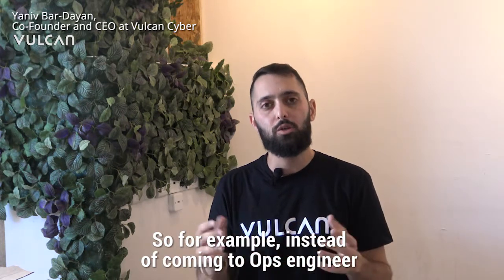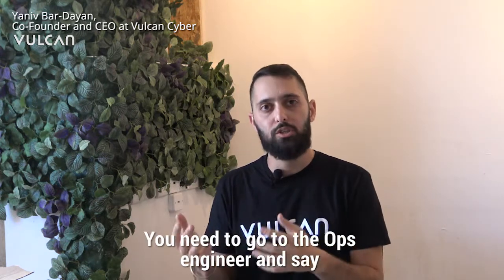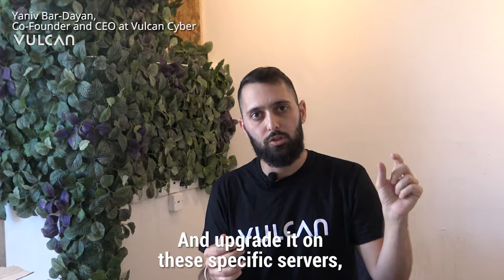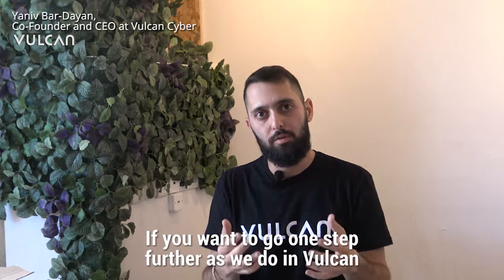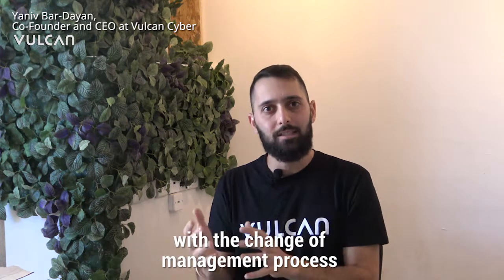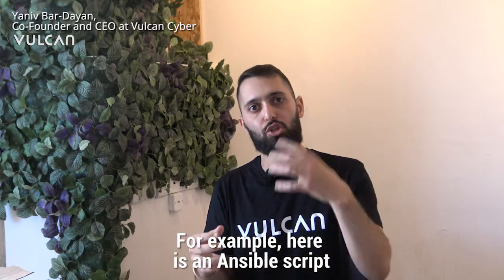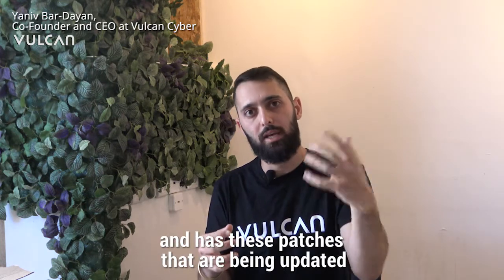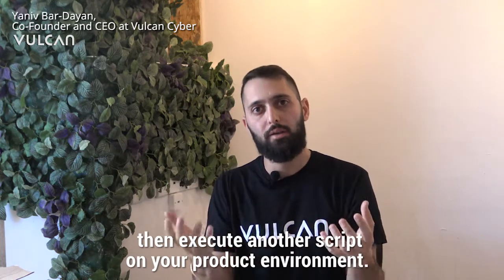How to Reduce Friction Between Ops and Security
Yaniv Bar-Dayan Co-Founder and CEO at Vulcan Cyber explains how to reduce friction between Ops and Security in order to improve your vulnerability management processes.